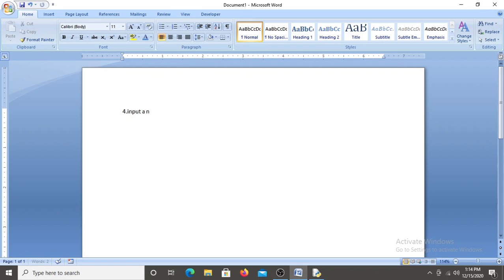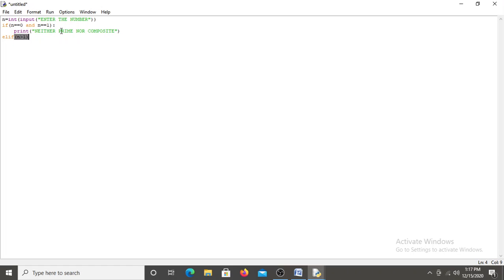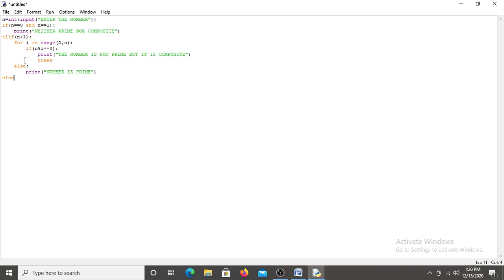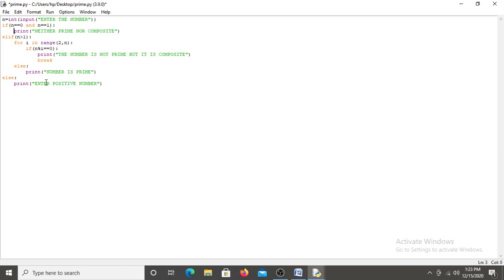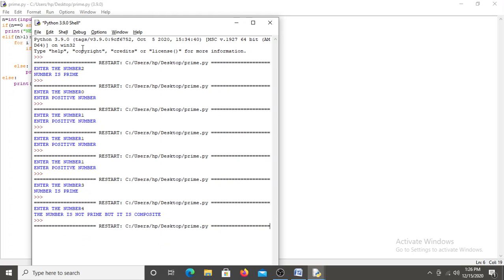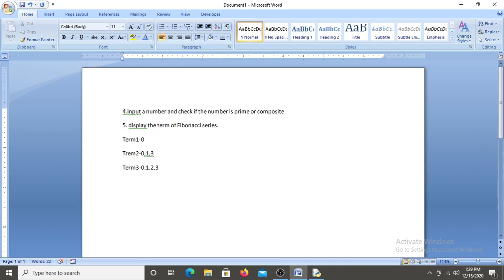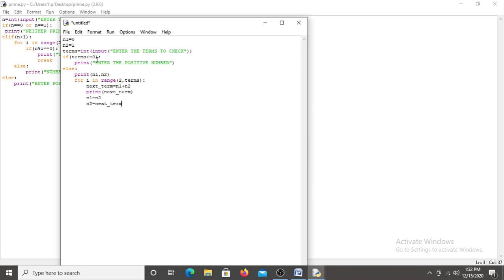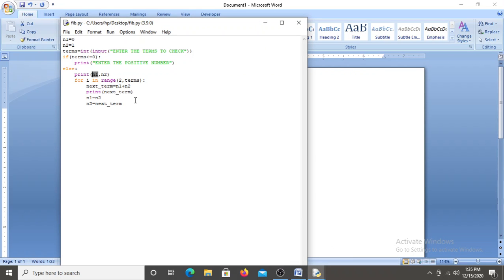APS:GRADE XI & XII:COMPUTER SCIECNCE:LAB PRACTICALS:1.PRIME NUMBER.2.FIBONACCI SERIES